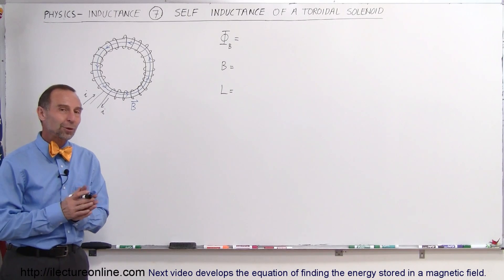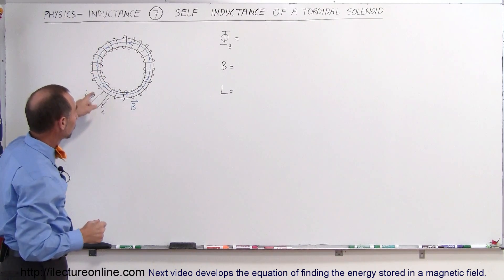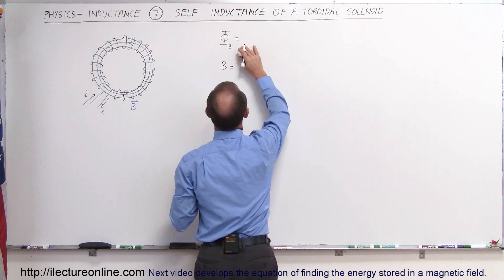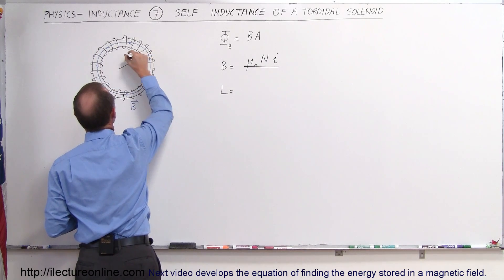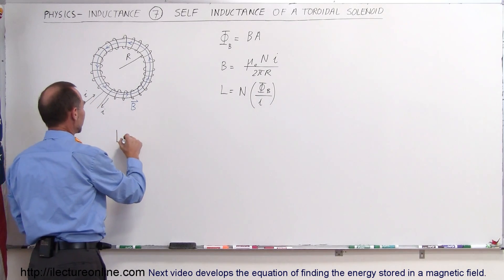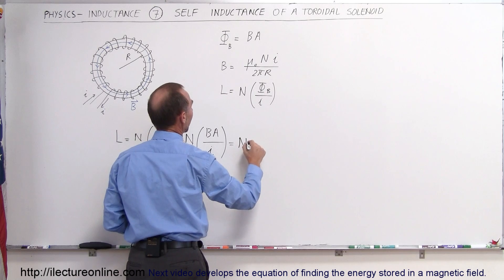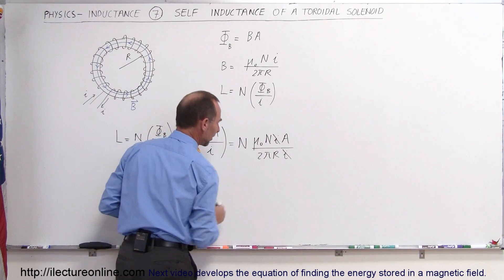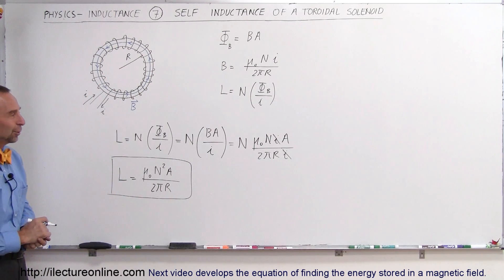Physics 47 Inductance (7 of 20) Self Inductance of a Toroidal Solenoid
In this video I will find the self inductance of a toroidal solenoid.